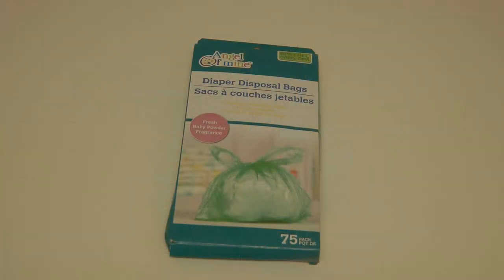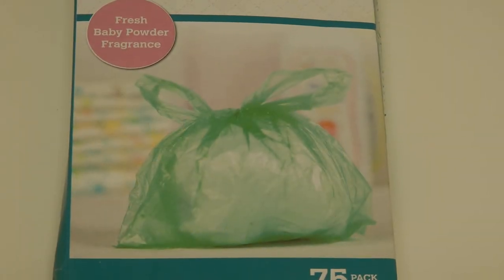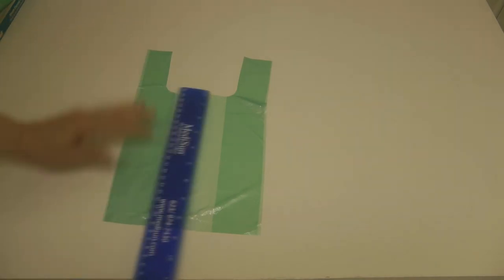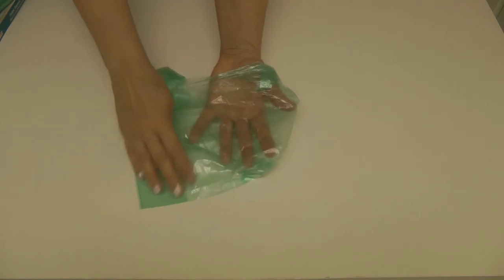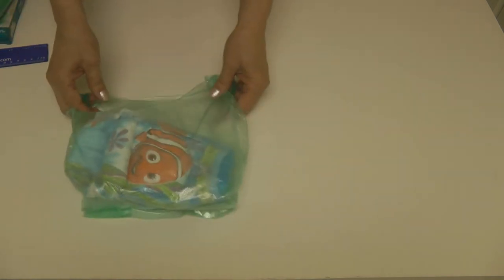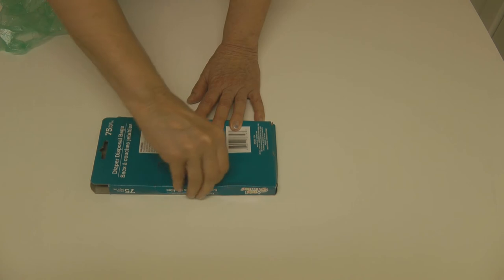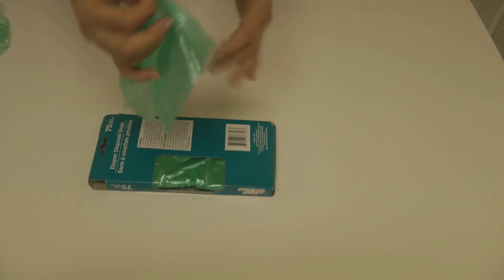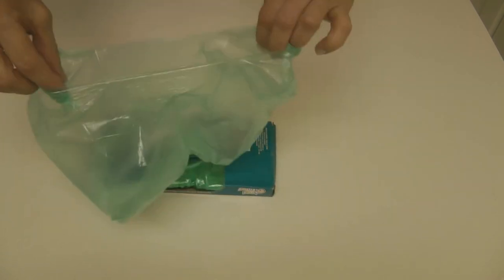Dollar Tree Baby Diaper Disposal Bags Are They Worth It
Dollar Tree Baby Diaper Disposal Bags Are They Worth It Dollar Tree Diaper Disposal Bags Pack N Play Baby care tips Put an end to stinky diapers with lightweight baby-powder-scented diaper disposal bags from Dollar Tree.  Diaper Disposal Bags have tie-close handles for sanitary and convenient disposal of dirty diapers. The scent and protection helps neutralize odor and keep it from permeating diaper changing areas, diaper bags, diaper pails, bathrooms, where ever you change a diaper.  Diaper Disposal Bags from Dollar Tree are ideal for home use, diaper bags, travel, daycare, outings, everywhere babies go.  Stockpile Diaper Disposal Bags with your diaper/ wipe stockpile.

★☆★ RECOMMENDED RESOURCES: ★☆★
Diaper Disposal Bags
Sensitive Baby Wipes
Pack and Play
Moose Toy
Sanitizing Wipes